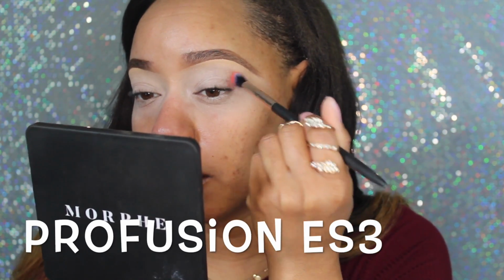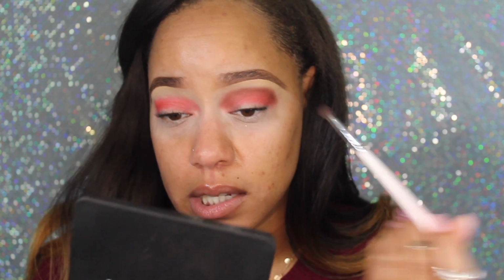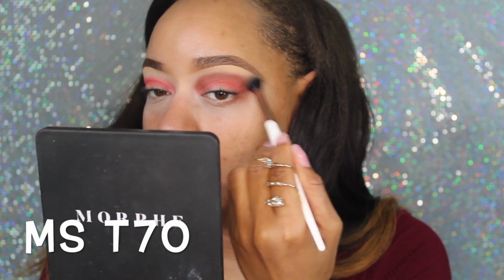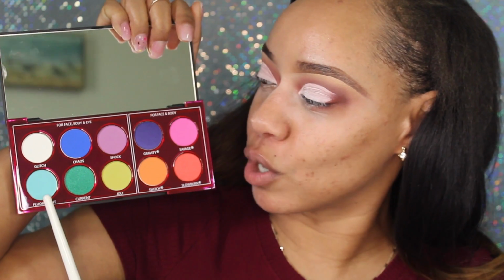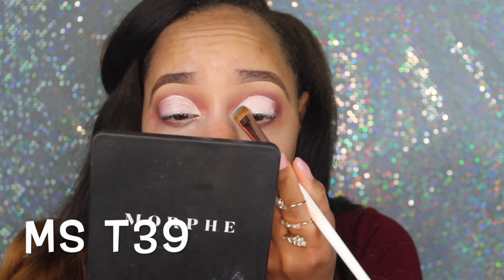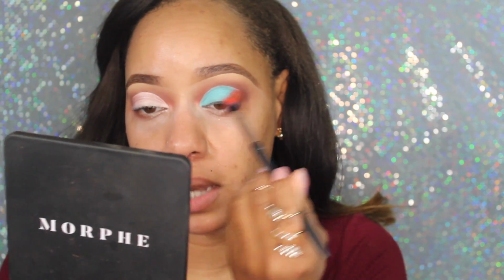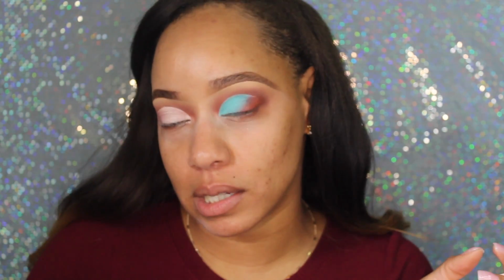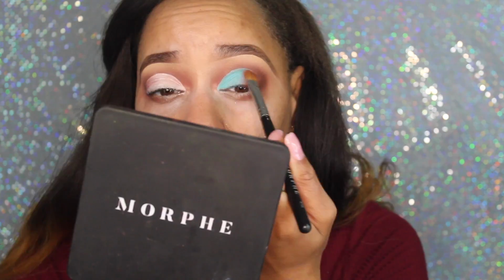Differentish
This video is for Clara Mae Fair and Neesi I love you and appreciate all the love given.

I am attempting to leave my comfort zone let me know what you think.